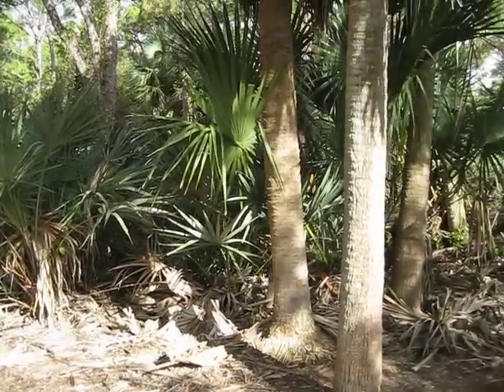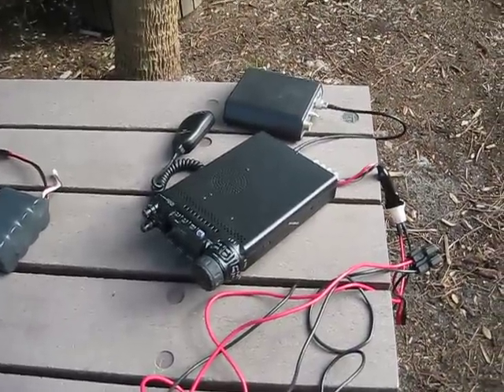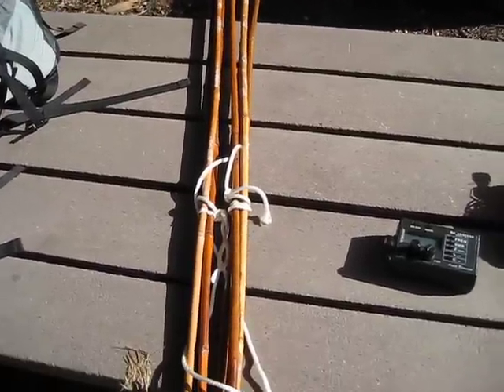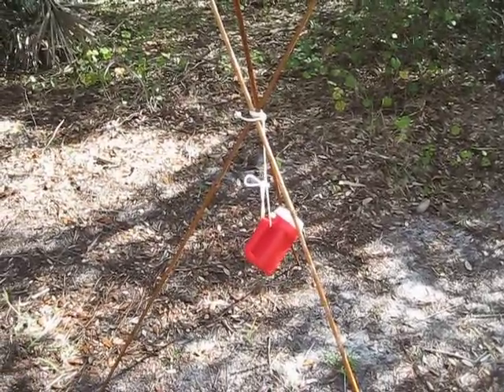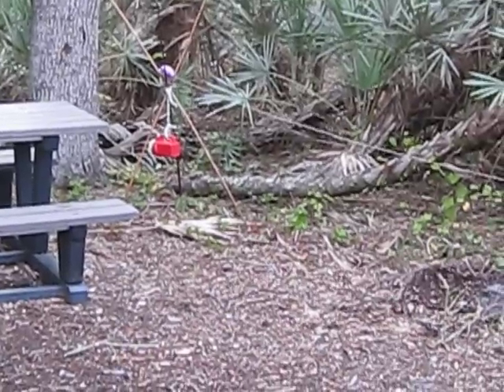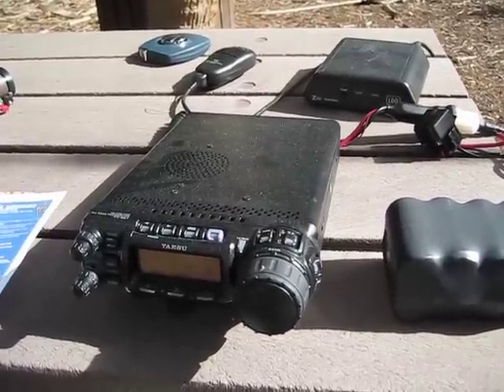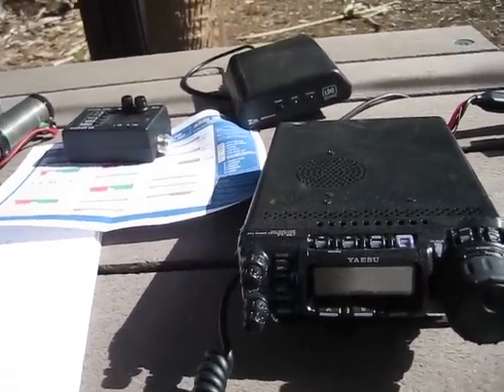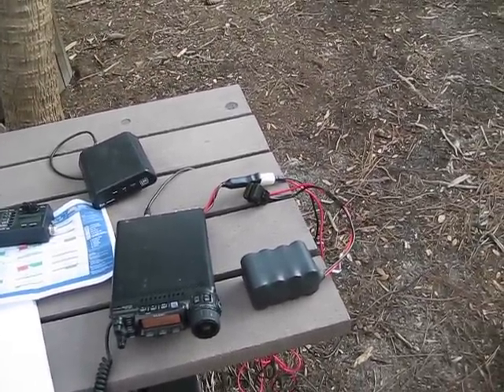Ham Radio from the wilds of South Florida Feb 2010.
Another ham radio outing.  This is the set-up and operation from a remote location. The same set-up could be used in many different remote locations or for emergency operations, such as a hurricane situation like we have here in Florida